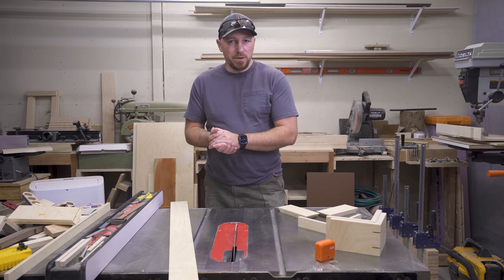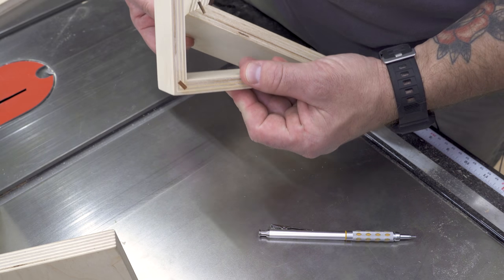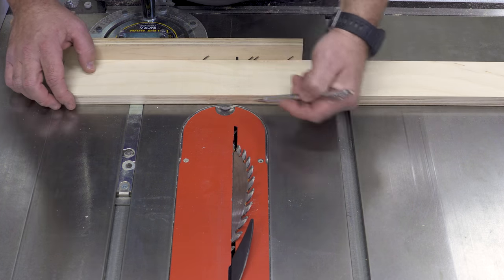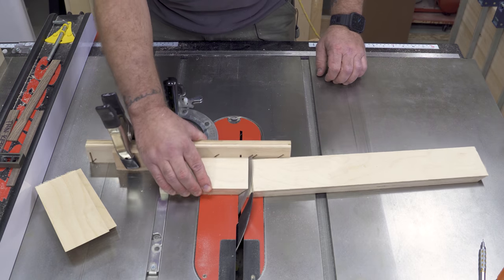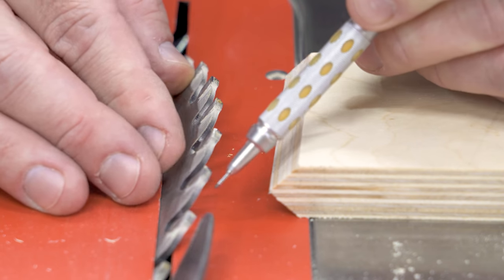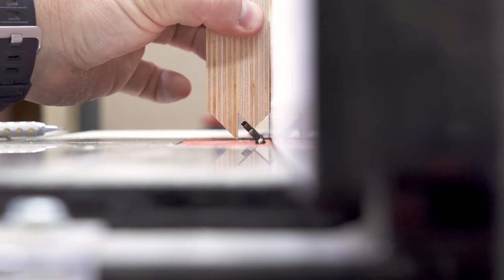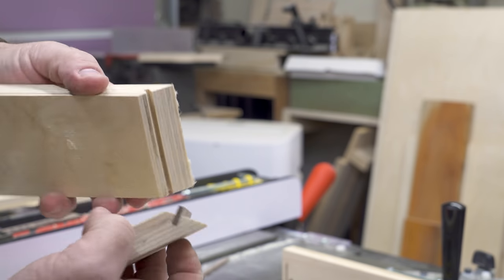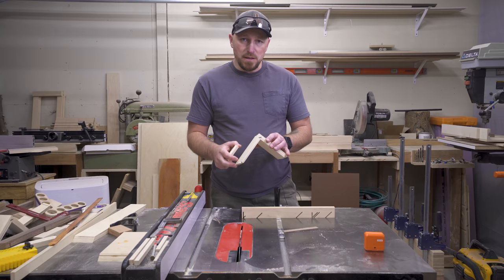How To Easily Make Internally Splined Miter Joints / How To Strengthen A Miter Joint With Splines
This is a joint that I always wanted to try but hated the idea of all the trial and error, test fitting and guesswork. This system is a great way to setup the same way each time no matter what thickness of material or blade.

NEED A BLADE THAT LEAVES A FLAT BOTTOM? CHECK THESE OUT:
The Flat Grind Blade That I Use
A Less Expensive Alternative
(Please keep in mind that I do not own and have not used the less expensive blades. But these are Flat Tooth Grind ripping blades and at a much lower cost. It's good to have options!)

MY HAND TOOLS, POWER TOOLS, CAMERA GEAR AND MORE: